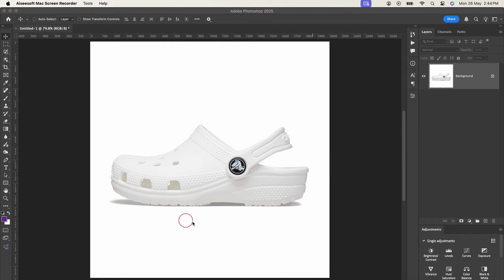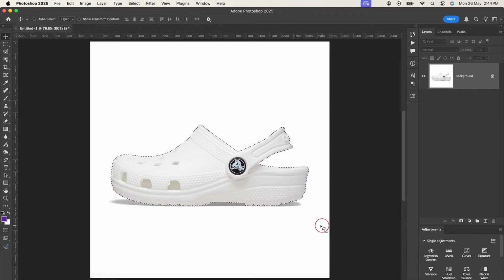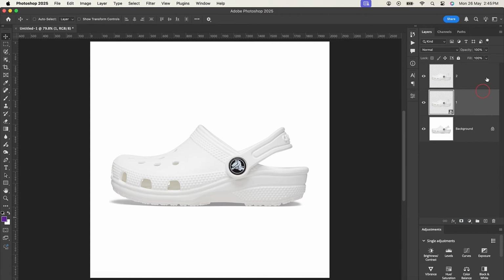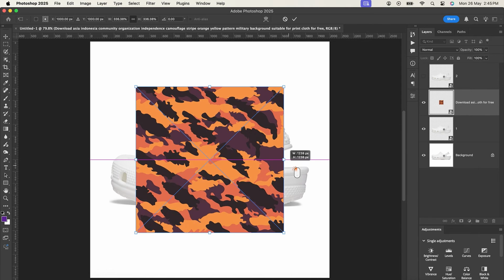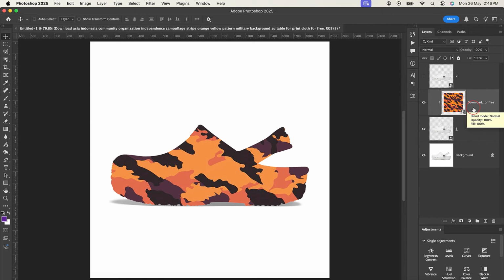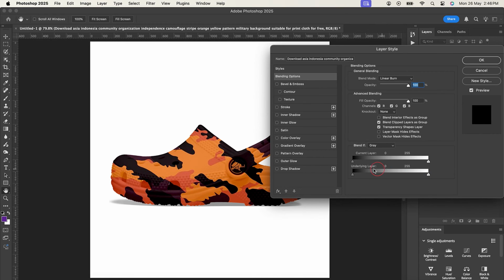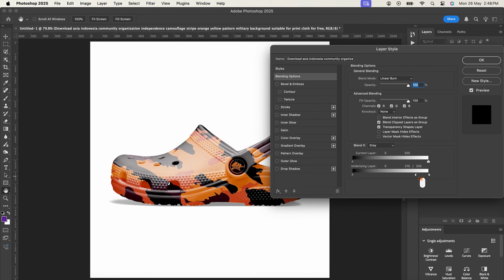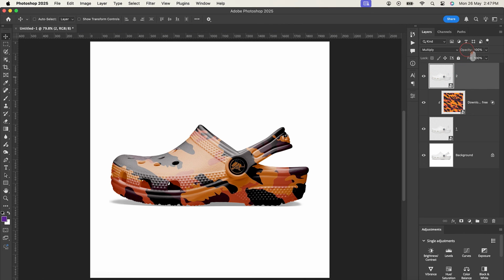Watch Me Change Boring Crocs Into Something Awesome!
Hey everyone! Welcome back to the channel! In today’s fun and creative video, you’re going to watch me change boring Crocs into something awesome! If you’ve ever looked at your plain Crocs and thought they could use a little pizzazz, you’re in for a treat!

What to Expect:

➽ A step-by-step transformation process where I’ll show you how to elevate your Crocs with unique designs and fun embellishments.
➽ Tips and tricks for customizing your footwear to reflect your personal style.
➽ Inspiration for turning everyday shoes into eye-catching fashion statements!
💡Why Customize?
Customizing your Crocs not only makes them more stylish but also allows you to express your creativity and personality. Plus, it’s a great way to stand out from the crowd!

I’d love to hear your thoughts or any ideas you have for customizing Crocs in the comments below.

Let’s get started and make those boring Crocs awesome together!